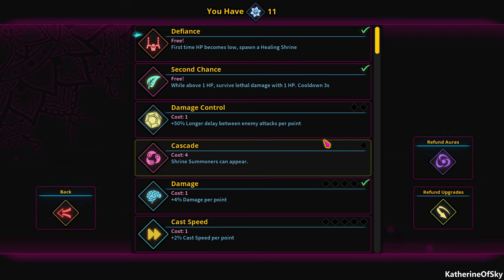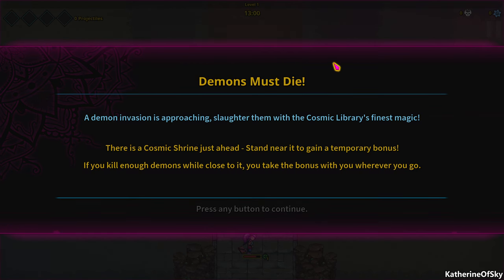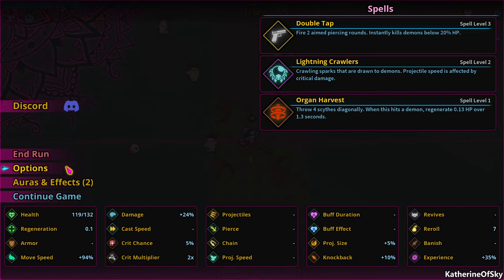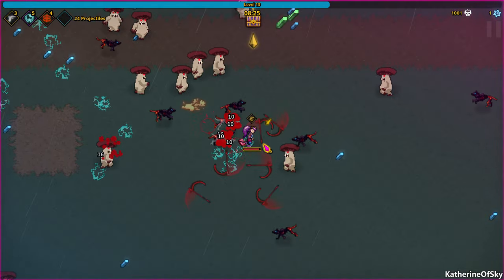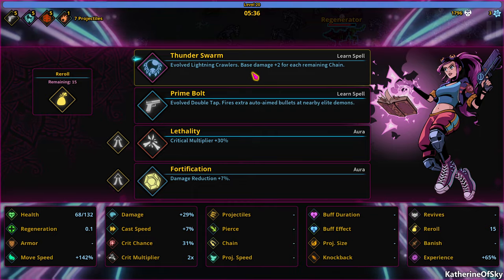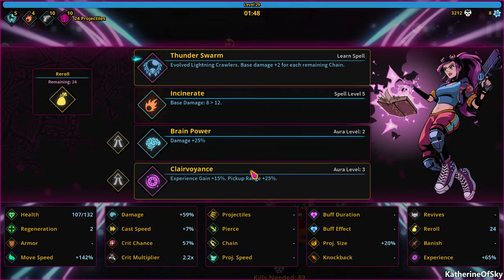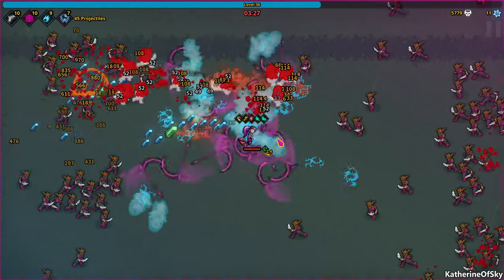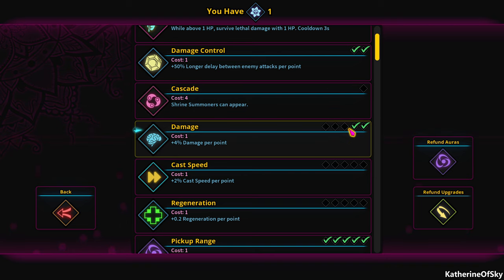Spellbook Demonslayers 1 - WOLFE IN THE FOLD - (Vampire Survivors-like game) First Look, Let's Play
If you like Vampire Survivors, you will LOVE Spellbook Demonslayers.  It has all the things we love plus MANY unique features.

About Spellbook Demonslayers:
Spellbook Demonslayers is a roguelite horde survival game inspired by Vampire Survivors and Path of Exile : Choose your character, combine new spells & upgrades each run to defeat thousands of demons, then use your rewards to become stronger & faster.

Your spells are cast automatically, so you can get straight into the demon-slaying action!

Check Out What's New in Early Access!

We hope all of you can enjoy Spellbook Demonslayers and your support will definitely change our life and encourage more tiny teams like Xendra &Erabit to keep trying to bring you more new & unique game experience. THANK YOU! We promise to continue working hard on the game and doing our best to balance and expand on the core gameplay!